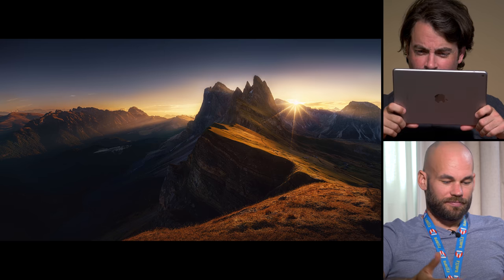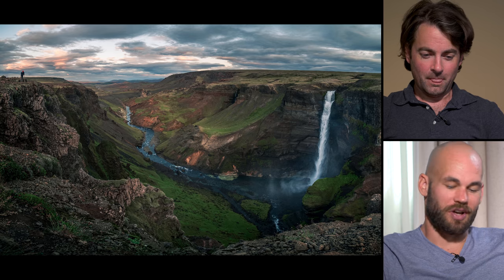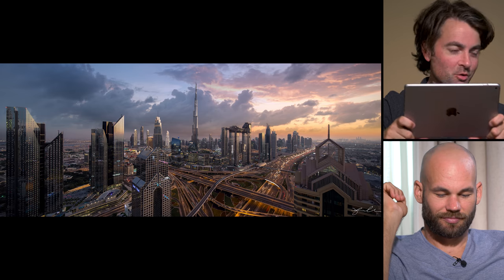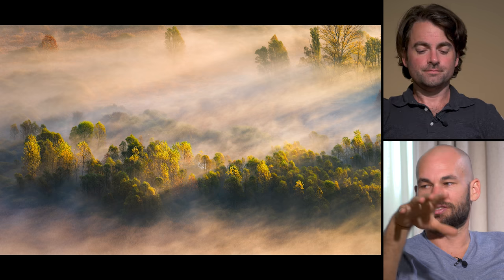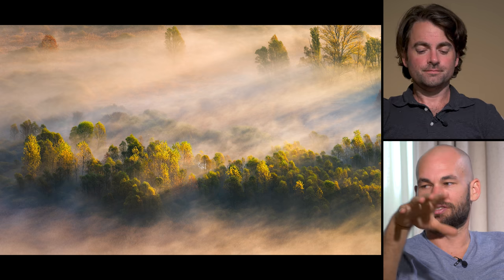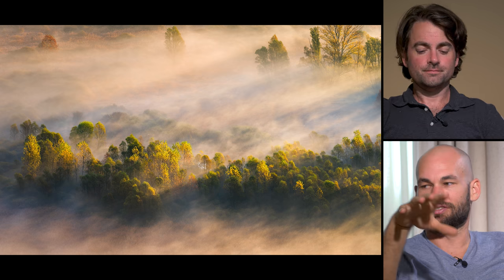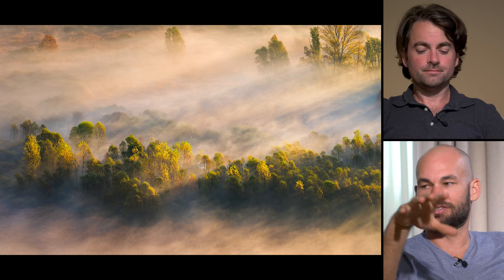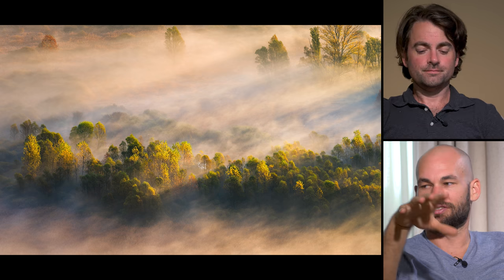What Makes a Good Pano Photograph